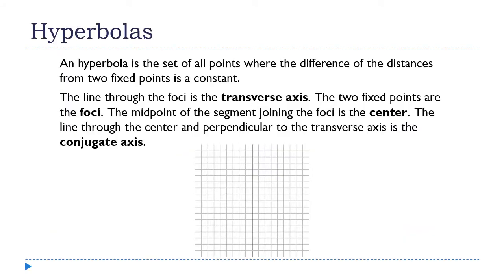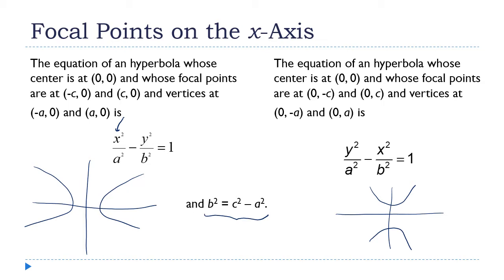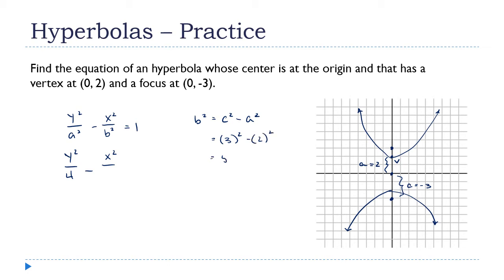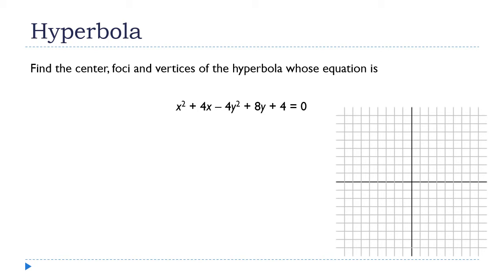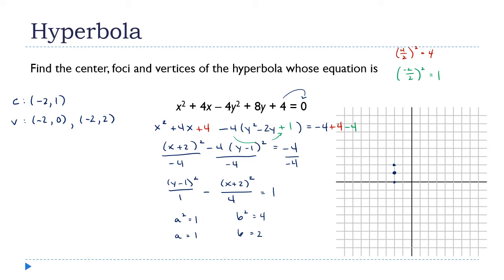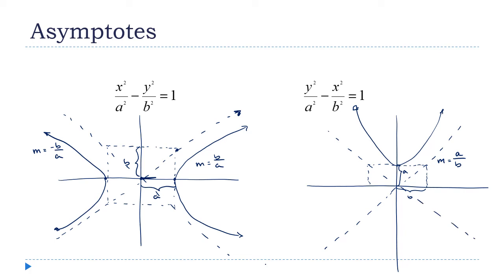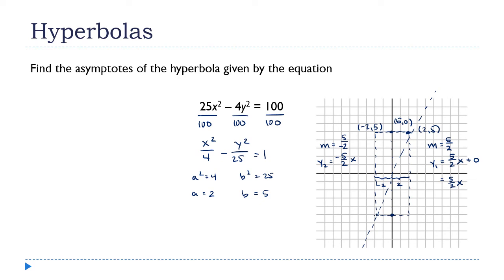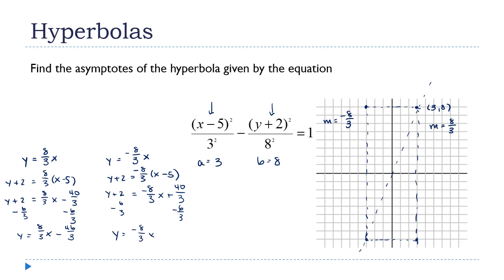Hyperbolas (Using the Equation)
Finally, hyperbolas.  This is the last of our conic sections and it follows the same sequence of steps that ellipses and parabolas did.